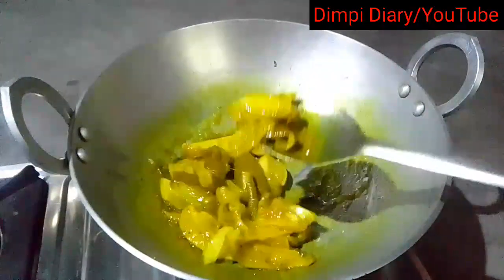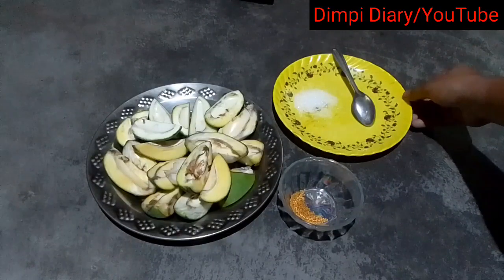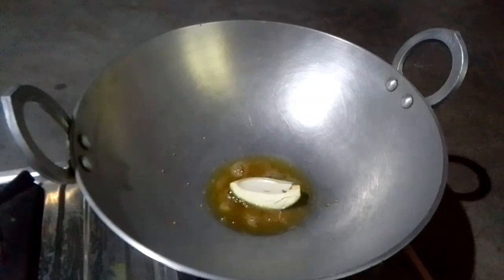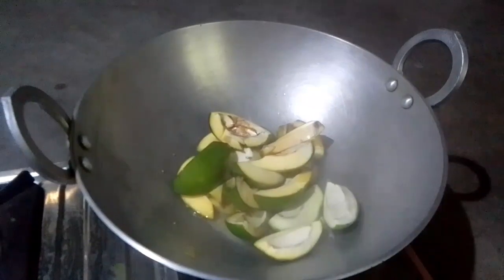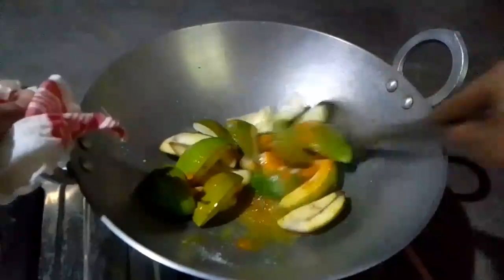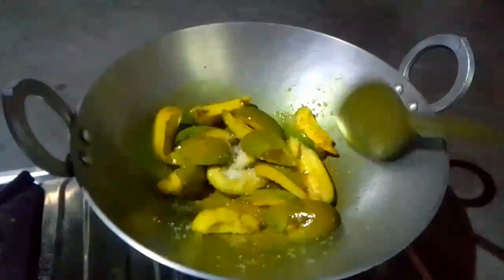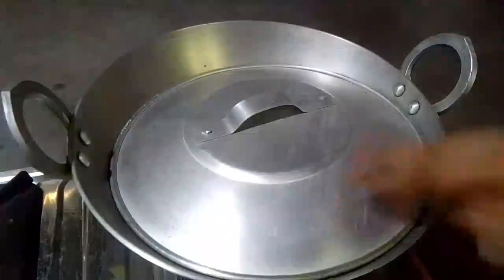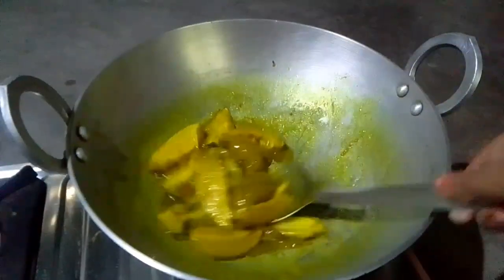কেচা আমৰ টক বনাবলৈ শিকোঁ আহক